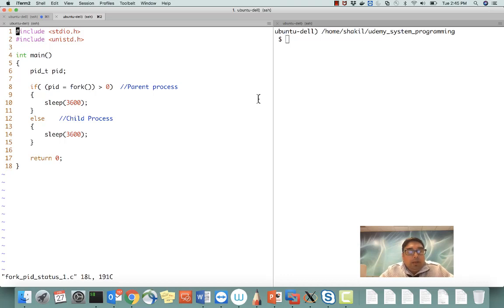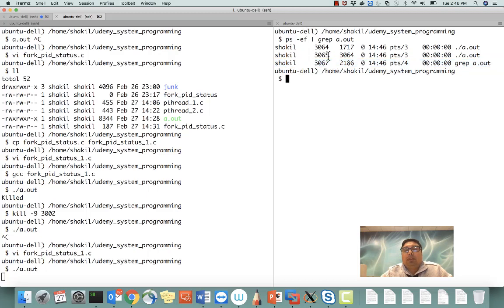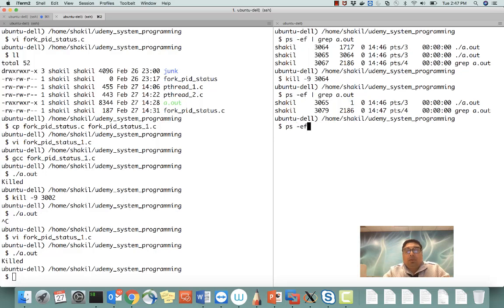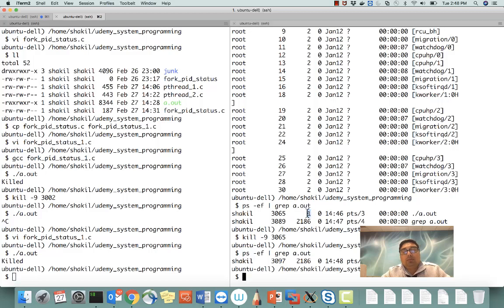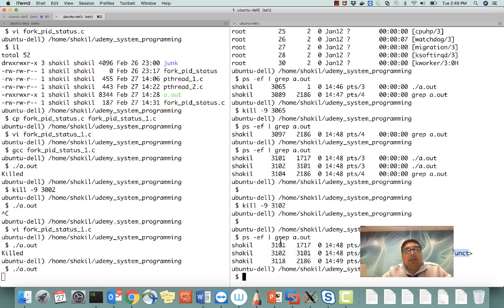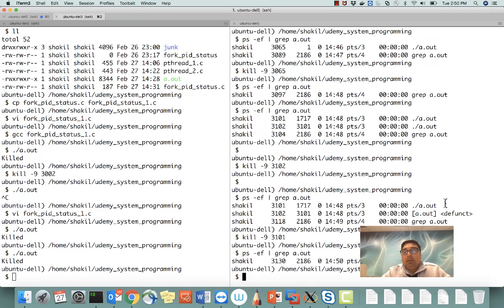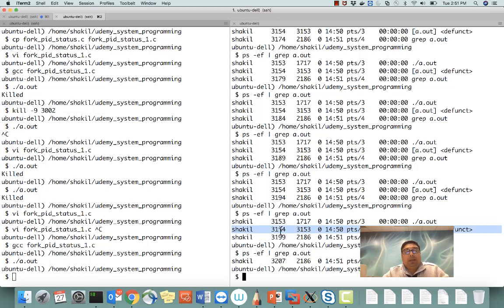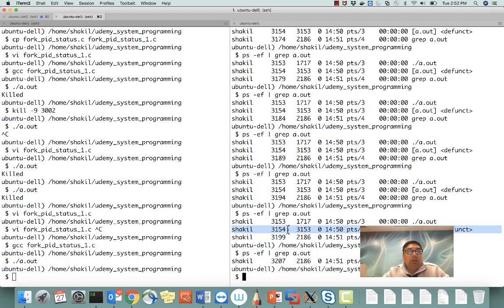fork and defunct process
System programming using C to demonstrate defunct or zombie process.

You can check the complete system programming at udemy